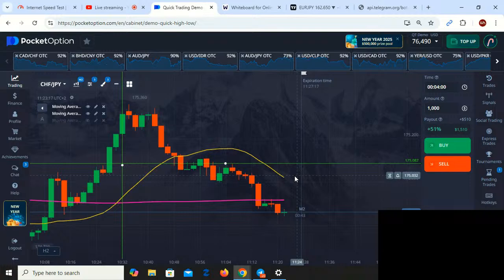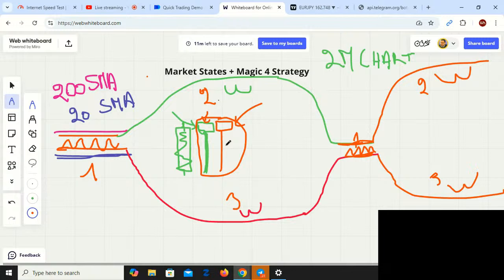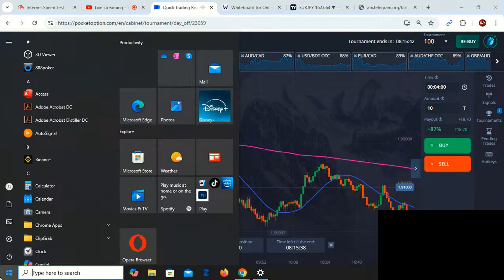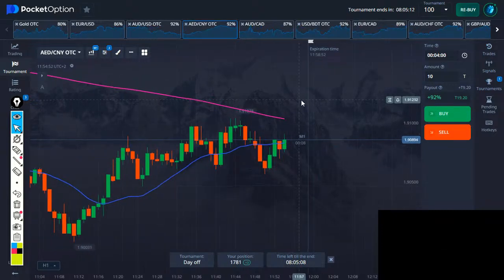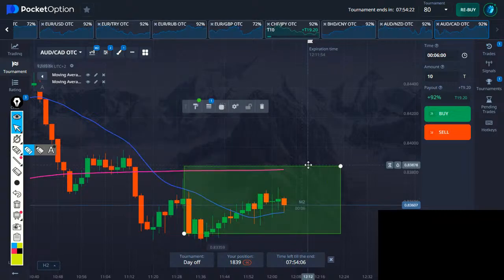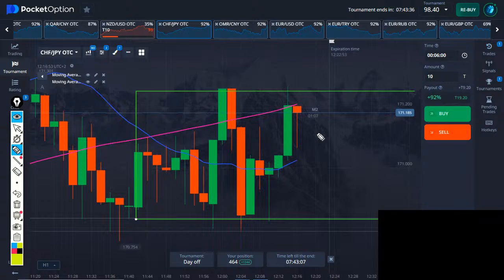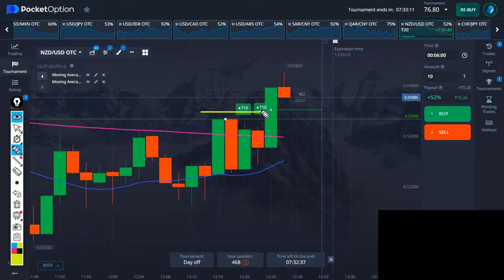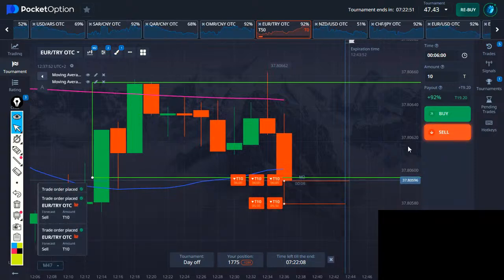Pocket Option Binary Options Trading Strategy Live: Moving Averages & Price Action Full Training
🎥 Live Binary Options Trading & Strategy Explained (Full Training)!

In this action-packed Pocket Option live session, we’ll reveal an innovative binary options trading strategy designed to help you understand market behavior and master precise entry points. Whether you're a beginner or an experienced trader, this live stream will offer valuable insights to elevate your trading game.

What You’ll Learn Today:
1️⃣ The 3 Market States

How to identify narrow markets and their impact on Binary Options trading.
Understanding wide buyer momentum and when to capitalize on upward trends.
Recognizing wide seller momentum to spot potential reversals.

2️⃣ The Magic 4 Setup

A step-by-step explanation of this powerful strategy.
How to combine key indicators for high-probability Binary Options trade setups.
Live examples of applying the Magic 4 setup in real-time trades.

3️⃣ Using Candlestick Patterns for Entry Points

How to read candlestick formations for trend confirmation.
Spotting entry signals like pin bars, engulfing candles, and more.
Why timing is crucial and how candlestick patterns enhance precision.

4️⃣ Real-Time Live Trading

Watch as we apply the strategy to real Binary Options trades.
Learn how to analyze the market in real-time.
Discuss risk management techniques to protect your capital.

If you’re looking for a beginner's friendly Binary Options strategy that blends technical analysis with market psychology, this live session is for you. You’ll learn how to:

Adapt to different market states for consistent results.
Use the Magic 4 setup to identify winning trades.
Incorporate candlestick patterns for optimal timing.
Join the Trading Revolution Today!

💬 Got questions about today’s strategy? Drop them in the live chat or comments—we’d love to help!